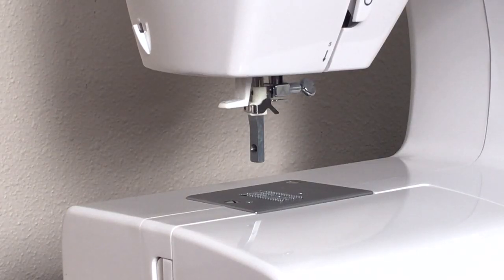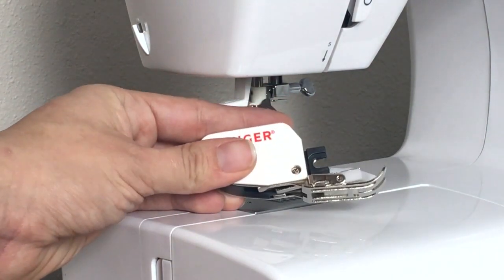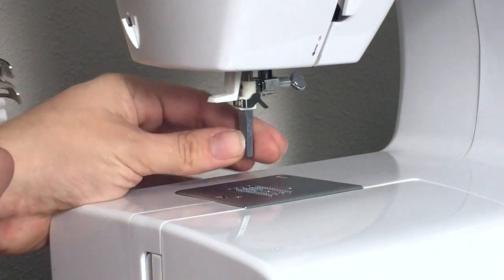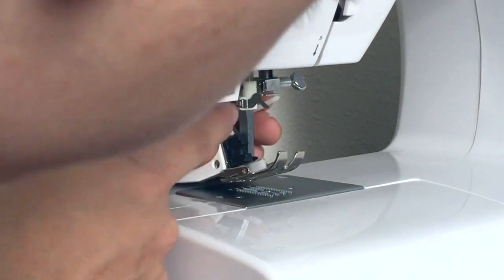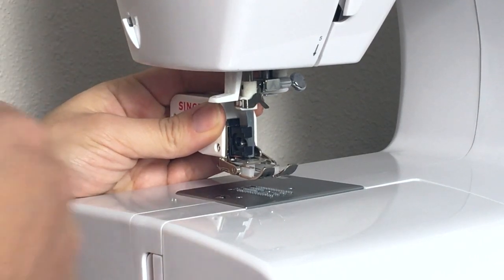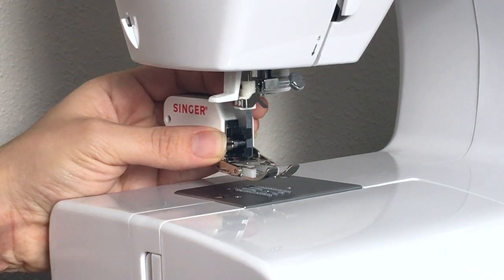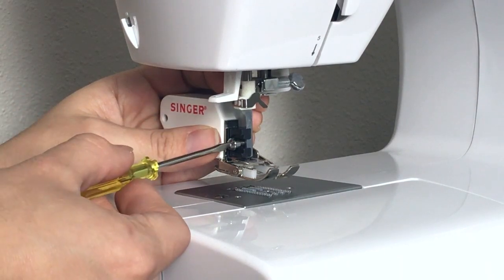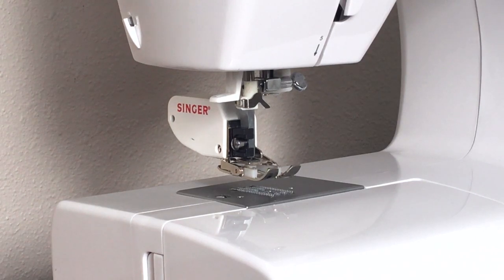How to Install a Walking Foot Sewing Tutorial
Learn how to install your walking foot! What is a walking foot? A walking foot is a sewing machine attachment that prevents fabric from stretching as it moves through the sewing machine.

Please note: at the time this video was made, Copper Creek Patterns was known as Do It Better Yourself Club.